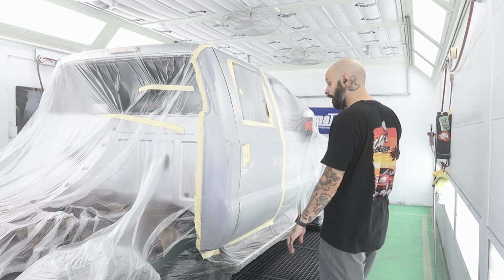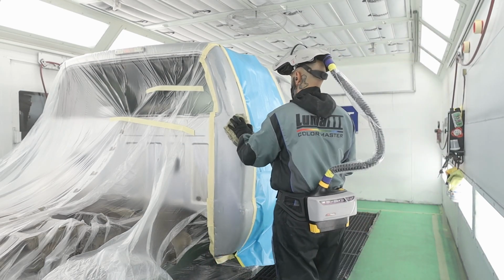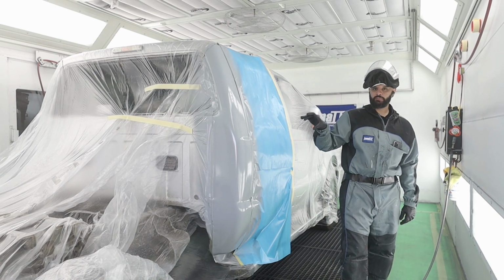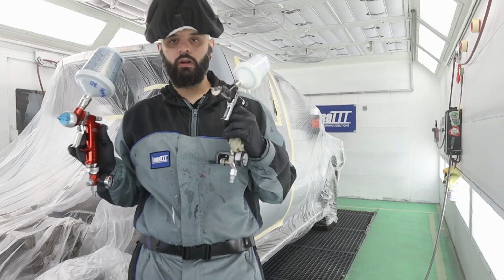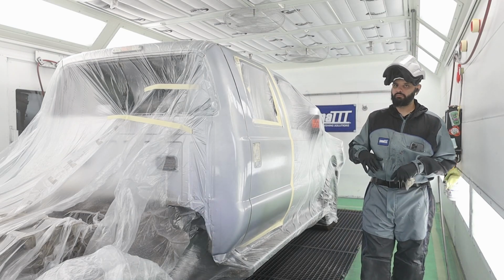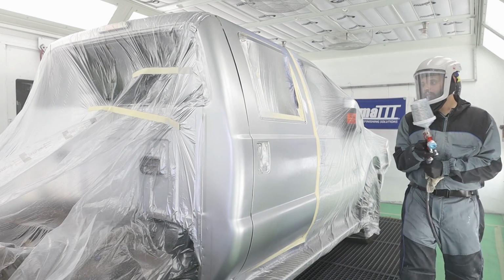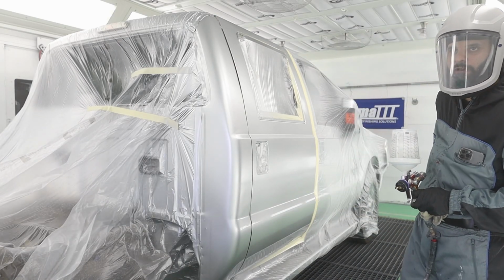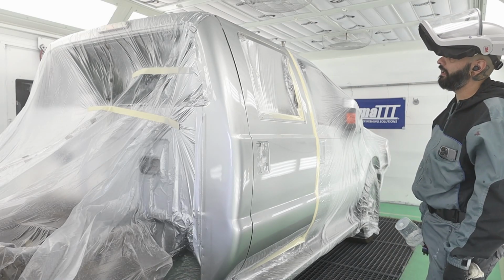New Shop blending another silver!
So... I started at a new shop! I'm now at Golden Nugget Body and Paint! Super happy to have scored this opportunity with these great folks!